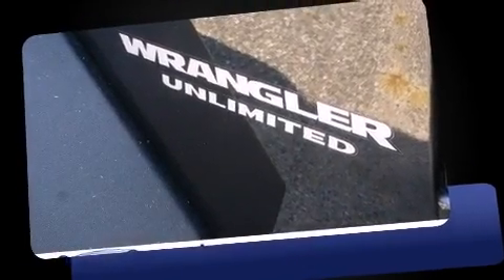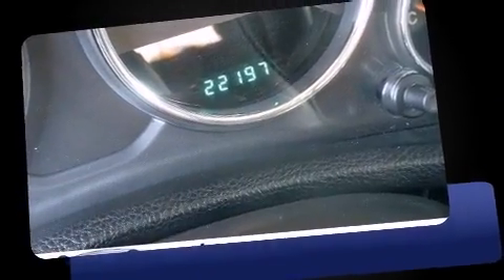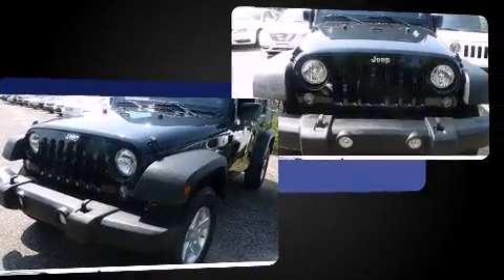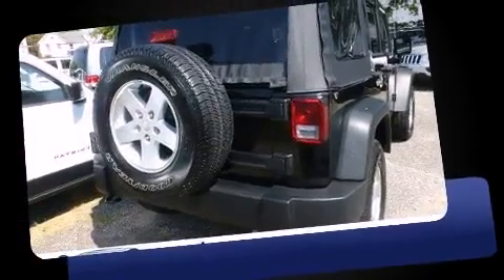2014 Jeep Wrangler Unlimited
Take command of the road in the 2014 Jeep Wrangler Unlimited. With fewer than 25,000 miles on the odometer, this 4 door sport utility vehicle prioritizes comfort, safety and convenience. Smooth gearshifts are achieved thanks to the refined 6 cylinder engine, and for added security, dynamic Stability Control supplements the drivetrain. Four wheel drive allows you to go places you've only imagined. All of the following features are included: a tachometer, variably intermittent wipers, front fog lights, tilt steering wheel, skid plates, cruise control, and much more. Jeep also prioritized safety and security with features such as: dual front impact airbags with occupant sensing airbag, integrated roll-over protection, traction control, ignition disabling, and 4 wheel disc brakes with ABS. Brake assist technology provides extra pressure when applying the brakes. Our team is professional, and we offer a no-pressure environment. We'd be happy to answer any questions that you may have. Stop by our dealership or give us a call for more information.